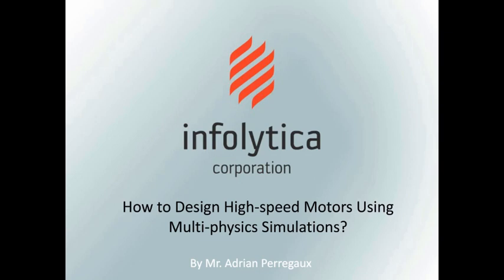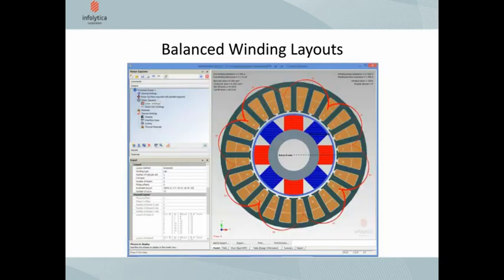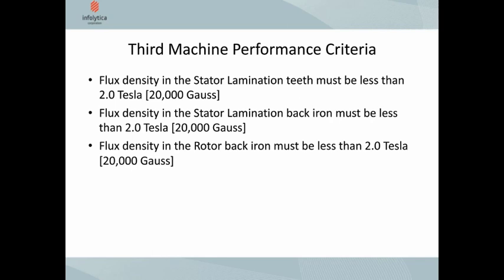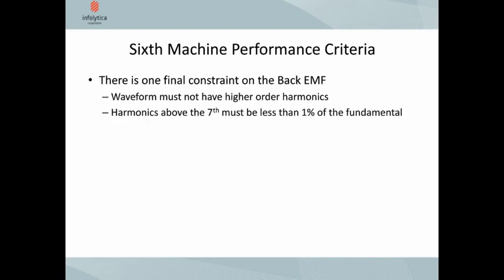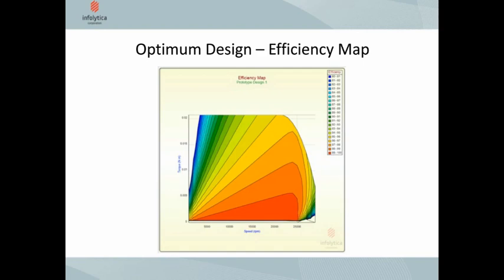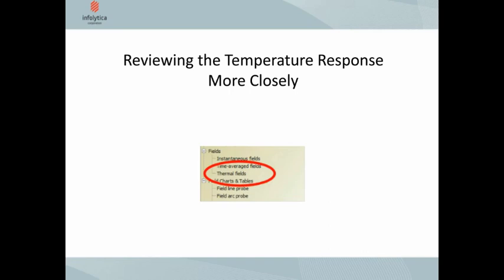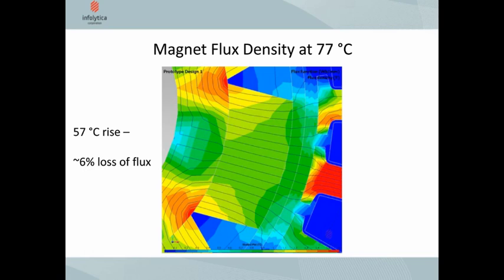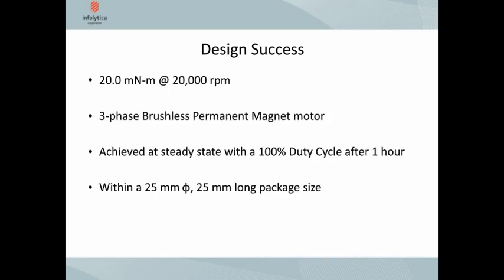High Speed Motor Design in MotorSolve | Mentor Infolytica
In this webinar we explore how multi-physics simulations can positively impact a motor’s ultimate performance. Reviewing the optimum design of a brushless permanent magnet motor in MotorSolve, for fast and accurate high-speed motor design and analysis.